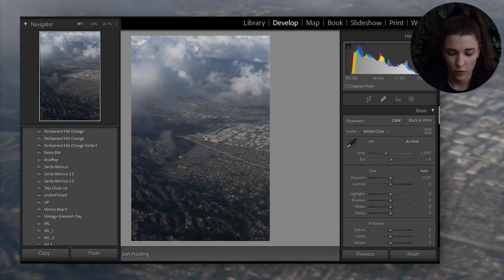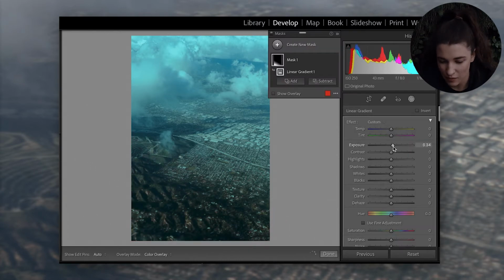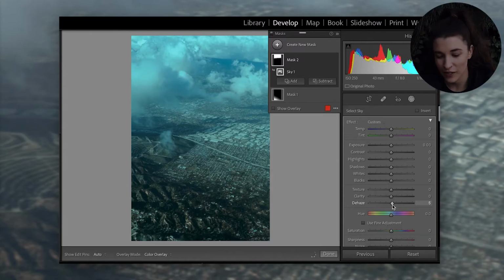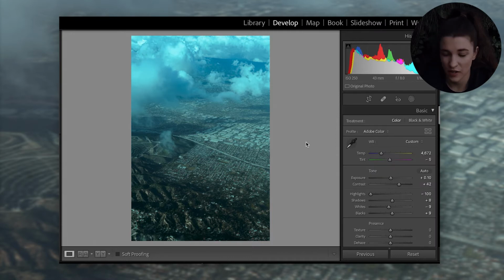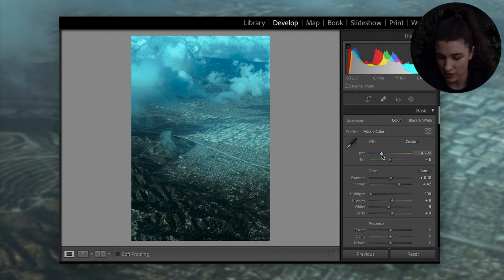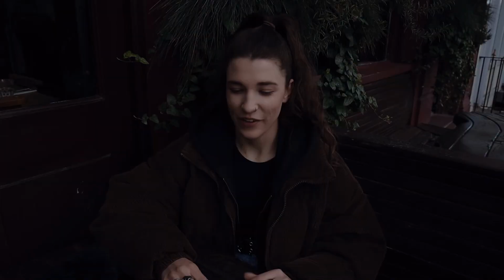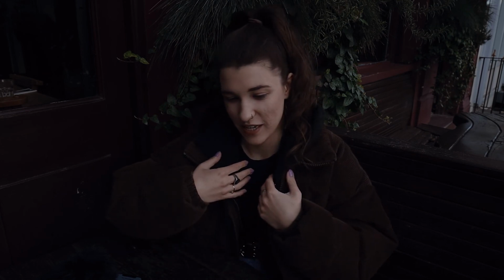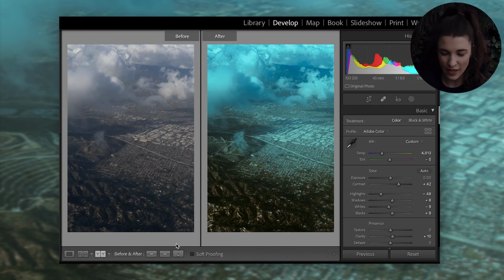Make Your Photos Stand Out With This TOOL!! + FREE PRESET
In this week's video I edit a landscape photo with my ‘Santa Monica’ preset.

When the preset pack drops, one person can get it for FREE.
How?👇
There’s a 4 digit number that will appear somewhere on the screen for a short period of time.
If you find it, drop me a DM on Instagram @tejalisjak & send me the number to get the FREE preset pack!💥

If you read this far, comment your favourite Lightroom feature below.👀
Mine is Colour Grading tab, as it allows you to create some incredible tones.🎨

Colour graded with my custom LUT!